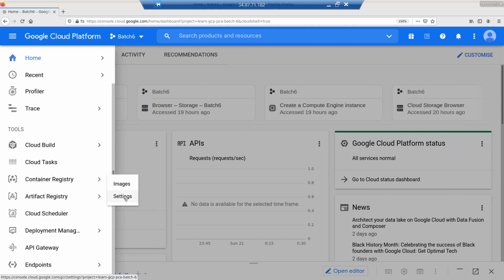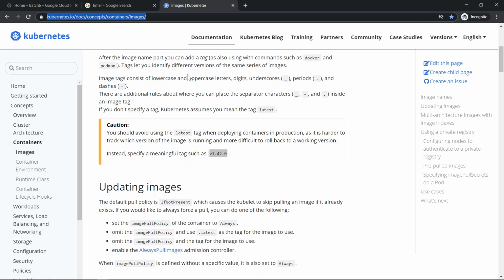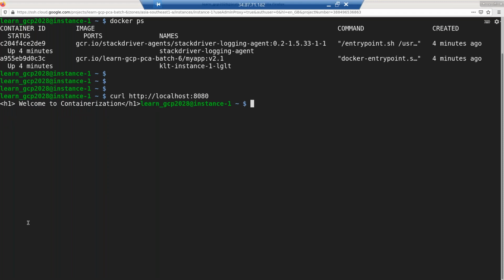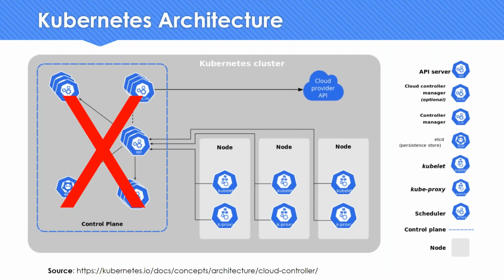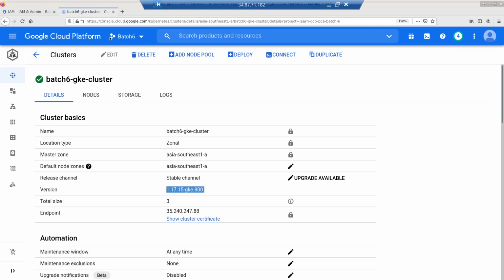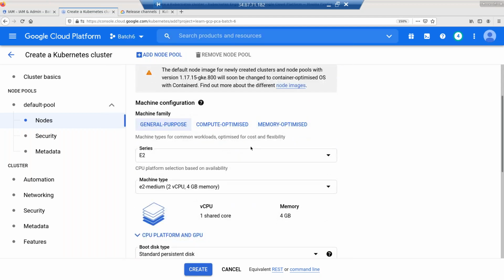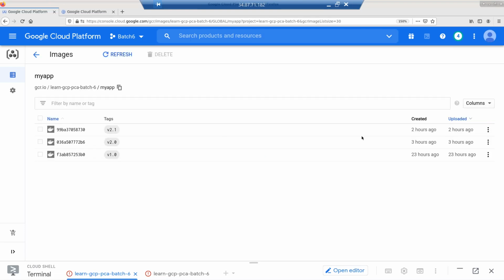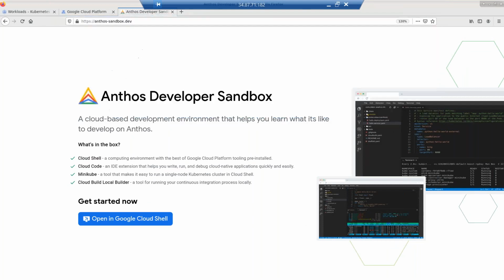GCP - What is Kubernetes in GCP? | What is GKE | GKE Deployment | Cloud Build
What is meant by GCP?
What is GCP used for?
What is GCP vs AWS?
What is GCP in DevOps?
What are the 3 main GCP principles?
What is GCP in Accenture?
Which language is used for GCP?
Why GCP is better than AWS?
What are the 4 types of cloud computing?
Is GCP easy to learn?
Is GCP better than Azure?
What is the future of GCP?
Is coding required for GCP?
What is EC2 called in GCP?
What is the salary of GCP DevOps?
what is Kubernetes in GCP?
What is Kubernetes and why it is used?
What is Kubernetes in simple words?
What is Kubernetes called in Google?
Does Kubernetes work with GCP?
What is the main benefits of Kubernetes?
What is a real life example of Kubernetes?
How do you explain Kubernetes to a child?
Why is Kubernetes called a pod?
What is Kubernetes vs Docker?
What is GCP container?
What language is Kubernetes?
What is a GCP pod?
Who maintains Kubernetes?
Is Kubernetes cloud or DevOps?
Is Kubernetes a container?
What is the full form of GCP?
Is Docker used in GCP?
What is Kubernetes in Devops?
What are the applications of Kubernetes?
What is the disadvantages of Kubernetes?
When Kubernetes should be used?
How many kinds of Kubernetes are there?
Where is Kubernetes used in DevOps?
What Kubernetes contains?
What are three examples of Kubernetes objects?
Who is the father of Kubernetes?
What is Docker used for?
What is pod full form?
What is difference between pod and node?
What is difference between pod and container?
What is difference between container and Kubernetes?
Is Kubernetes a container or VM?
What is Kubernetes vs Jenkins?
What is VM called in GCP?
What is GCP storage called?
What are types of storage in GCP?
Is Kubernetes a database?
Is Kubernetes a node?
Is Kubernetes only for DevOps?
What is blob in GCP?
What are GCP objects?
GKE overview
Google Kubernetes Engine (GKE)
What is the difference between GKE and Kubernetes?
What is the use of GKE?
What are the components of GKE?
What is the difference between GKE and VM?
What is the full form of GKE?
Who uses GKE?
Why use GKE instead of cloud run?
What is the difference between GKE and App Engine?
What are the type of clusters in GKE?
What are the 5 components of Kubernetes?
What are the namespaces in GKE?
How many pods are in a GKE cluster?
What are the two types of VM?
What are the machine types in GCP?
What is the IP range of GCP GKE?
What is the default limit of GKE?
What are nodes in GCP?
Who is GCP biggest client?
What type of database is GCP?
What are the disadvantages of GKE?
Why I prefer GCP over AWS?
Why GCP is better than Azure?
What is the difference between cloud run and GKE?
What is the difference between pod and node in GKE?
What is the difference between Docker and Kubernetes?
What are the 3 types of cluster?
What are the two main types of clusters?
What are the four clusters?
What are the 4 C's of Kubernetes?
What is the 8 in Kubernetes?
How many nodes can Kubernetes have?
How do I deploy an application in GKE?
How do you deploy GKE in GCP?
How do you deploy a sample application in Kubernetes?
How do you deploy Microservices on GKE cluster?
What are the steps for deploying in Kubernetes?
How do I deploy my application in GCP?
How do I Deploy to Google Kubernetes?
How do I manage Kubernetes deployments?
How to Deploy node API on GCP?
How do I deploy my application?
How do I deploy API to Kubernetes?
What are the steps for deploying an application in a container?
How do you deploy k8s cluster on GCP?
How do you automate deployment on k8s cluster?
How do you deploy the model in Kubernetes cluster?
What are the 5 steps of deployment?
What are the 3 main steps in the deployment process?
What is the simplest way to deploy Kubernetes?
How do I deploy an image in GCP?
How do I deploy a VM in GCP?
How do you deploy a container in Kubernetes?
What is difference between pod and deployment?
What is the best deployment strategy in Kubernetes?
What is the difference between a Kubernetes pod and a Kubernetes deployment?
How to connect API to GCP?
How do I enable IAM API in GCP?
How to deploy Jenkins in GCP?
What is deployment process?
How do I deploy an app to my desktop?
How do I deploy my project?
What is Cloud Build in GCP?
What is the difference between GCP Cloud Build and cloud deploy?
Is Cloud Build serverless?
What is Cloud Build for cloud functions?
What is GCP equivalent of CloudFormation?
What are 3 models of cloud computing commonly used in GCP?
What are the 3 main types of cloud deployment models?
What are the three types of cloud deployment?
What are the four cloud deployment types?
Is serverless same as PaaS?
Which cloud is best for serverless?
How do I enable Cloud Build?
How do I set up Cloud Build?
What is S3 called in GCP?
What is VPC called in GCP?
Is EC2 a PaaS or IaaS?